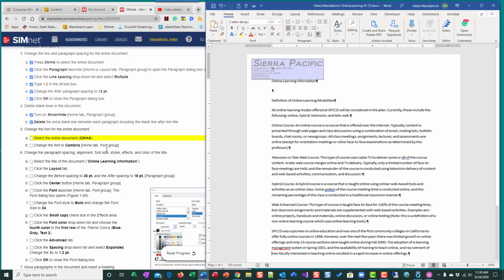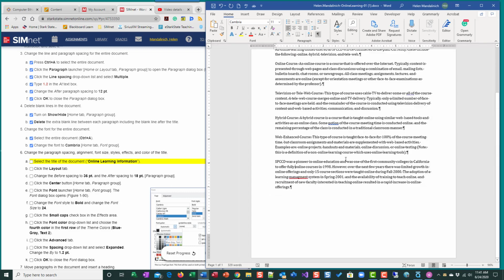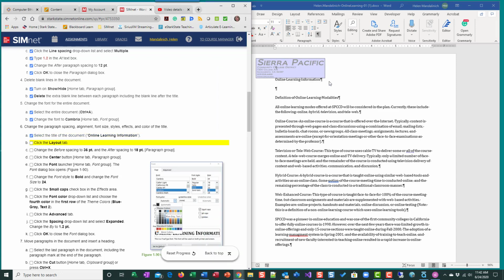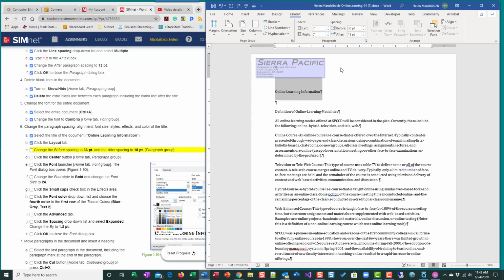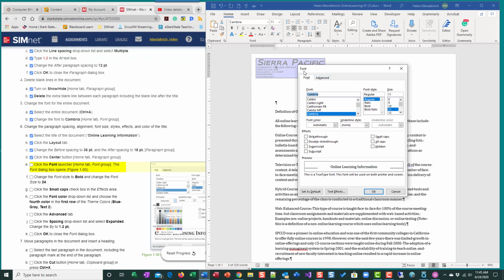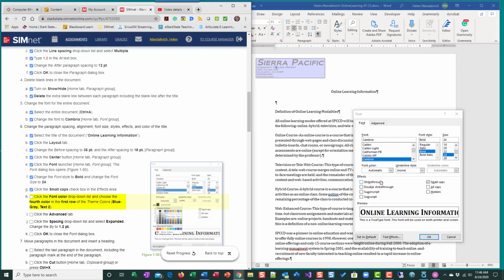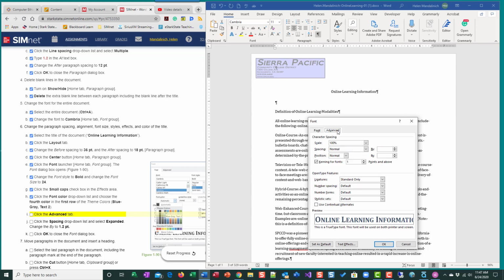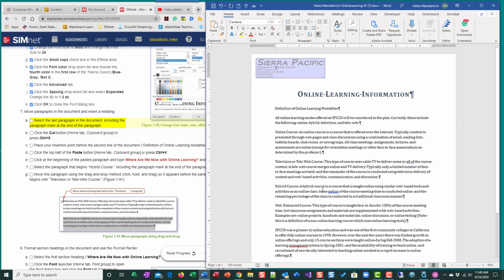ITD122 Word Guided Project 1 2 Steps 5 to 7